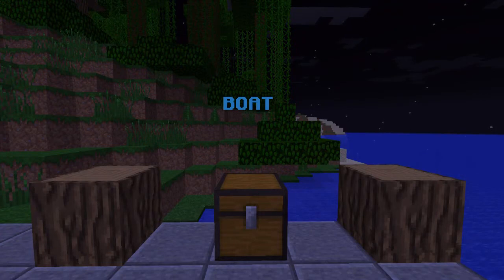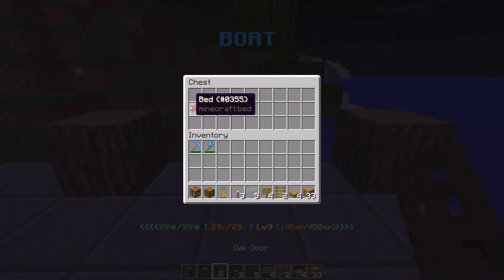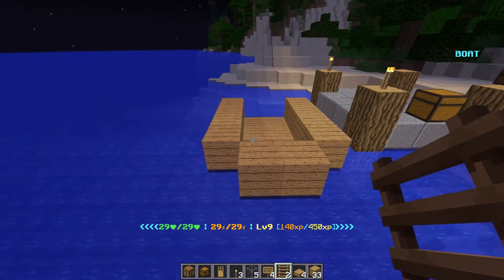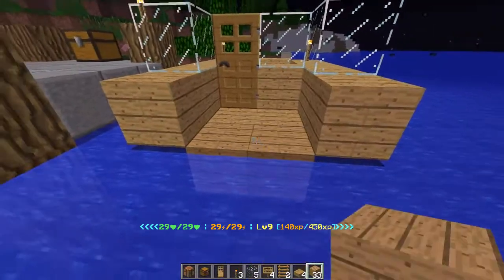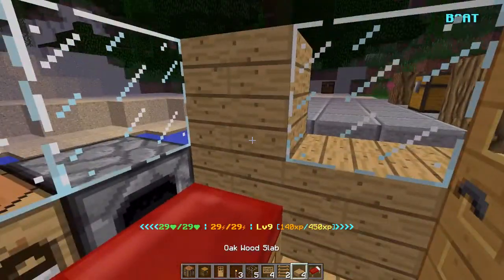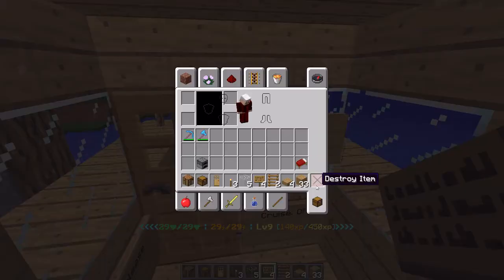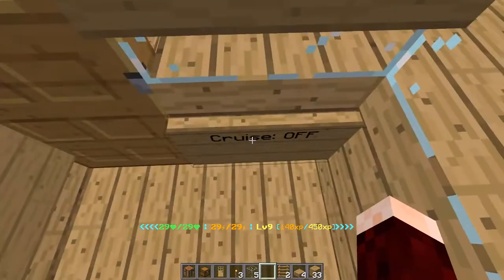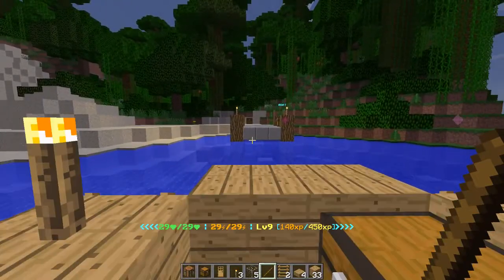Movecraft: Boats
A video tutorial on how to build a Boat using the Movecraft plugin. This is the most basic vehicle available on MineQuests. If you have not already seen the Movecraft signs video, here is the link:

Awful Fawful.